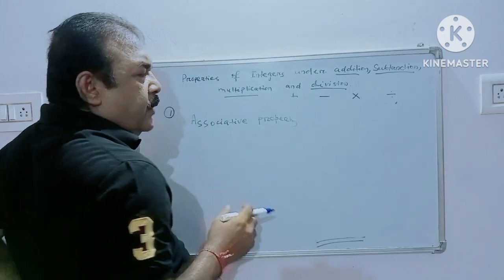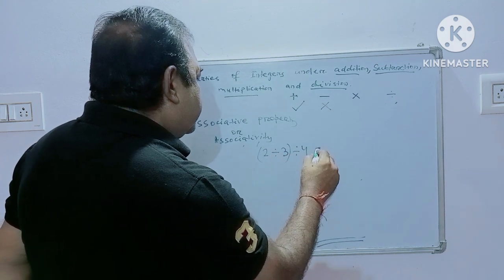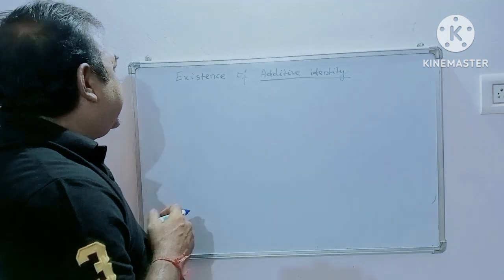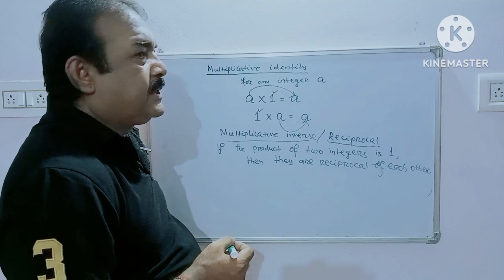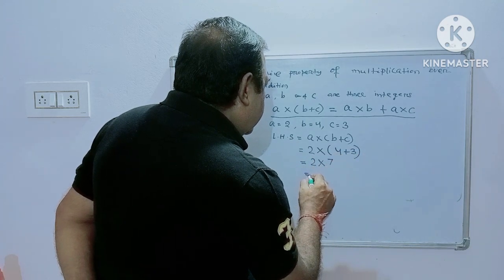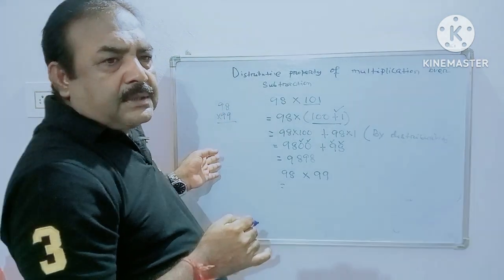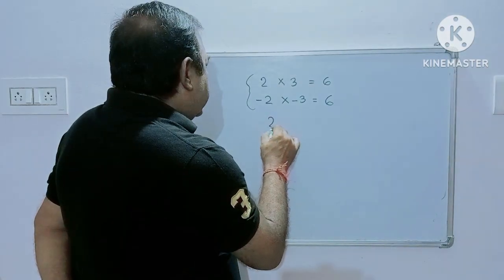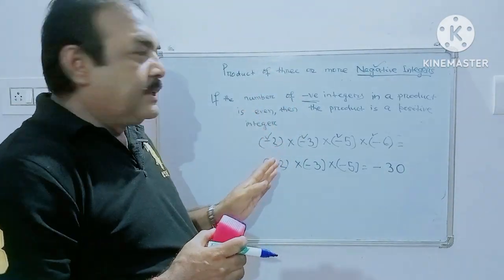Associativity, Distributivity, Additive Identity/ inverse & Multiplicative Identity/ inverse